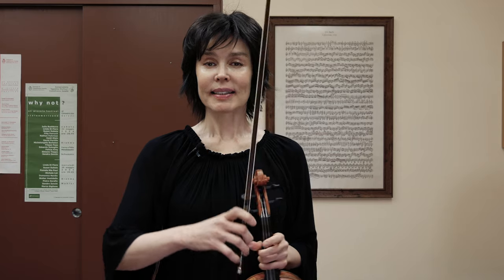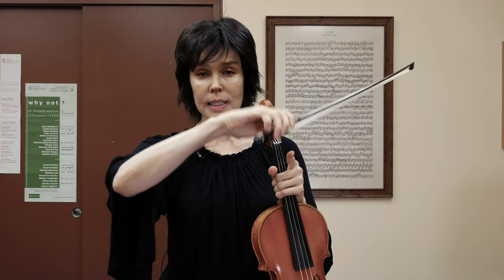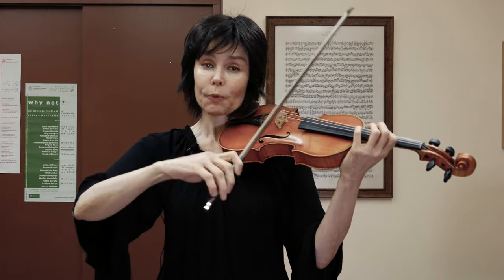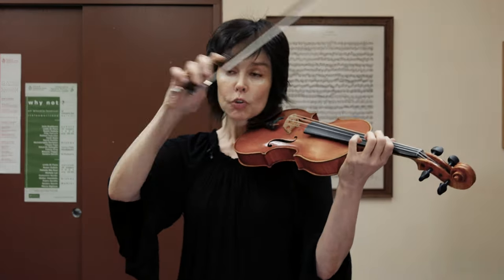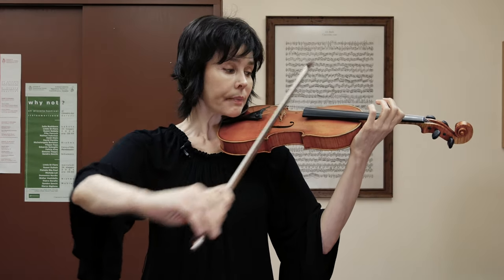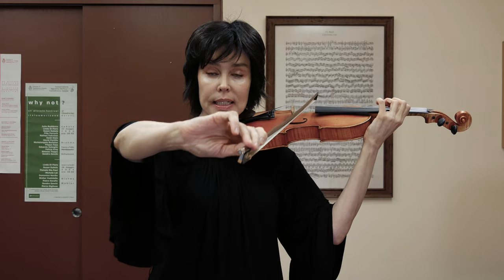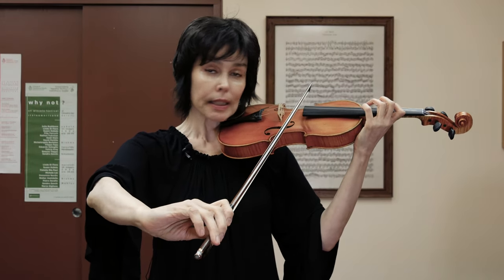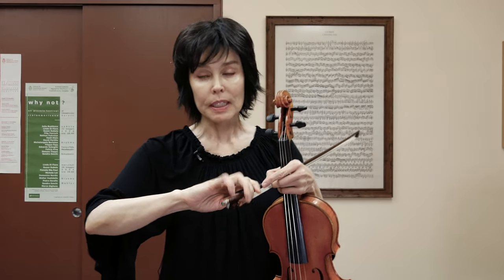Violin Techniques - The Roles of Fingers on the Bow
Professor of Violin Julia Bushkova explains the essence of the Right Hand fingers and their functions on the bow.